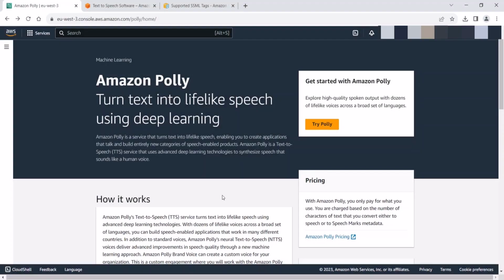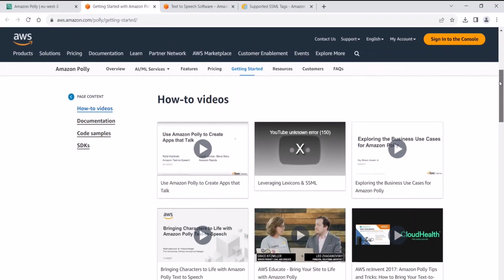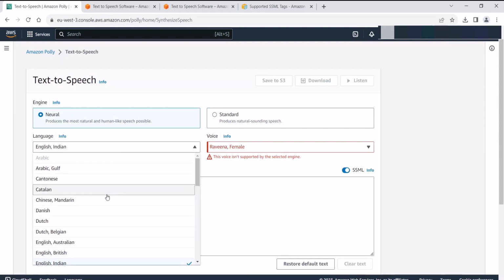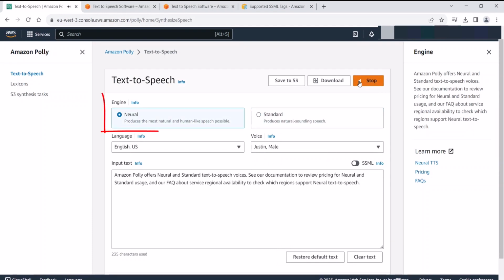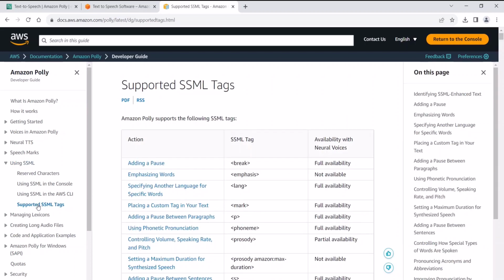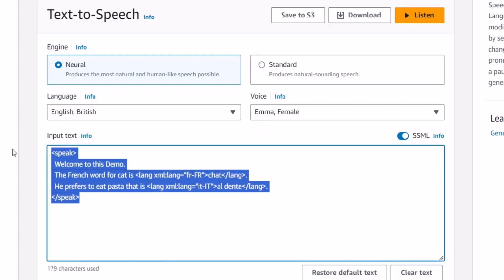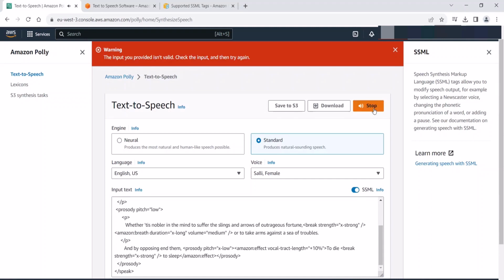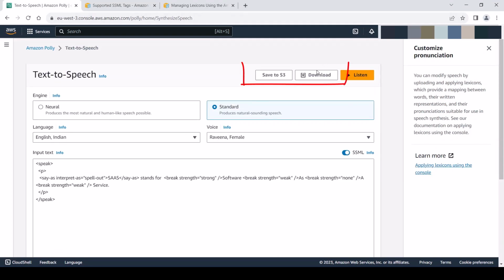Amazon Polly Deep Dive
Amazon Polly is a TTS (Text-to-Speech) service that, according to Amazon, uses deep learning.